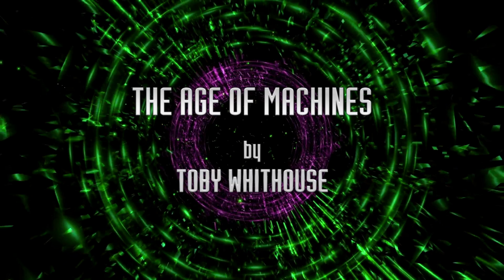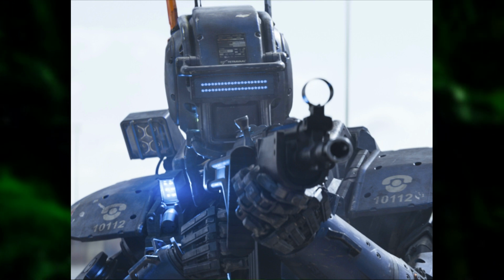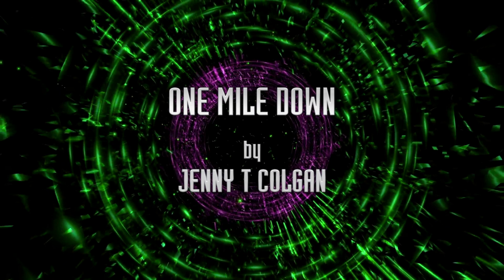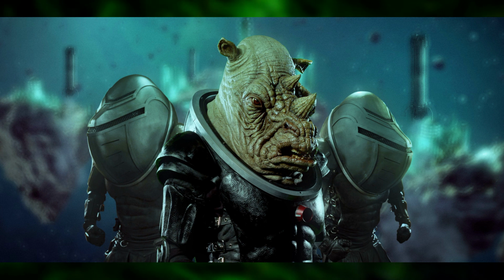Doctor Who: The Cancelled Years - Seasons 50-52 Recap Video (OUTDATED)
(PLEASE NOTE: This video is outdated &, therefore, no longer canon)
Time Codes
0:00 - Introduction
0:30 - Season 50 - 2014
0:34 - 50x01 - The Uprising
1:06 - 50x02 - Space Mutiny
1:24 - 50x03 - The First Step for Mankind
1:43 - 50x04 - The Age of Machines
2:21 - 50x05 - Planet of the Silurians
2:52 - 50x06 - Mummy on the Orient Express
3:01 - 50x07 - Time Reaver
3:20 - 50x08 - The Witch Hunt
3:37 - 50x09 - Kill the Moon
3:45 - 50x10 - War of the Sontarans
4:11 - 50x11 - The Gift
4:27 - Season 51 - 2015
4:31 - 51x01 - Under the Lake
4:41 - 51x02 - Technophobia
4:58 - 51x03 - The Sword of the Chevalier
5:12 - 51x04 - Night of the Vashta Nerada
5:33 - 51x05 - Death and the Queen
6:06 - 51x06 - Flatline
6:14 - 51x07 - A Green Future
6:35 - 51x08 - The Eternity Planet
7:00 - 51x09 - Veritas
7:26 - 51x10 - The Rise of Cybus
8:03 - 51x11 - The Ghosts of Christmas Past
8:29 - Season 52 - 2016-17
8:33 - 52x01 - The Raven
8:55 - 52x02 - The Great Fire
9:16 - 52x03 - Beneath the Ice
9:25 - 52x04 - Oxygen
9:33 - 52x05 - We Are the Daleks
9:58 - 52x06 - One Mile Down
10:26 - 52x07 - How The Monk Got His Habit
10:48 - 52x08 - The Silent Scream
11:10 - 52x09 - Fallen Angels
11:26 - 52x10 - The Battle of Earth
12:02 - 52x11 - The Last Life
12:59 - Outro

Season 50-52 Title Music: Doctor Who - Series 11 Main Title (Fan Music)

Incidental Music by Blair Mowat, Segun Akinola & Murray Gold